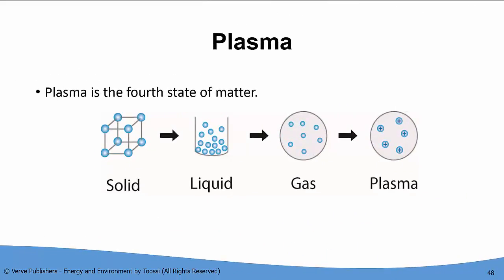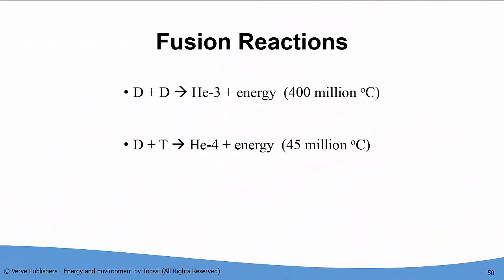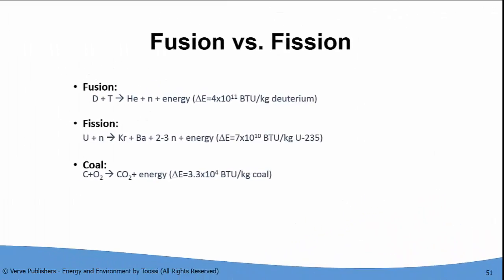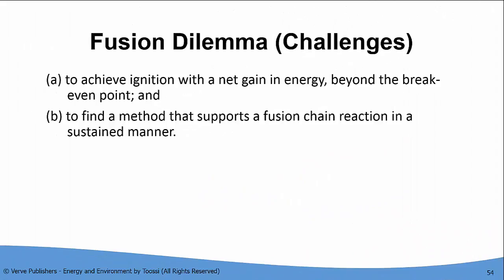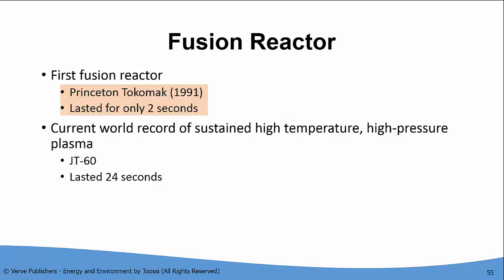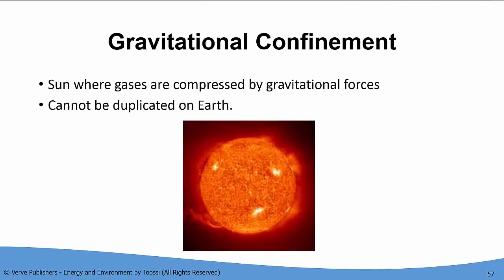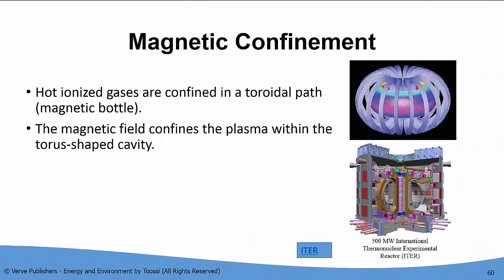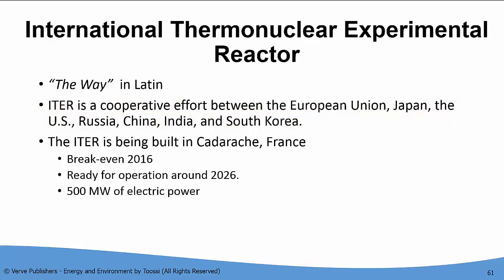Ch 8F - Nuclear Fusion